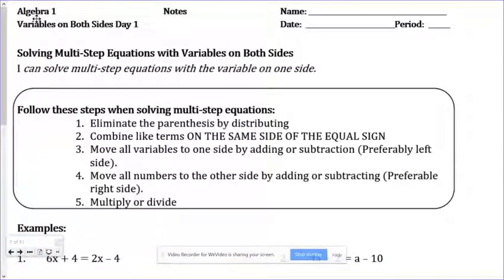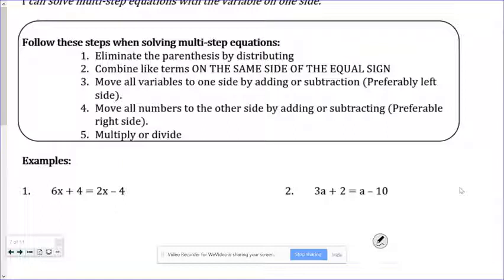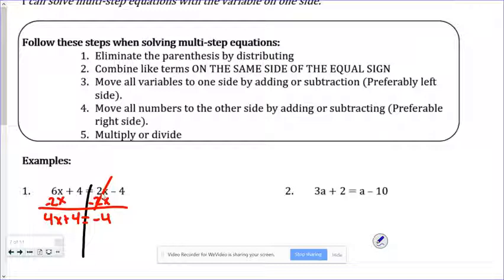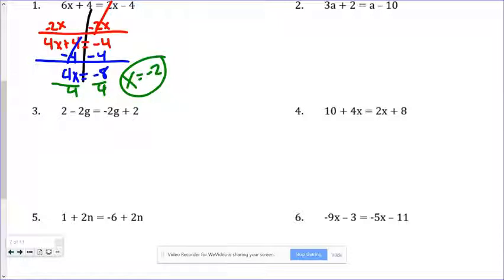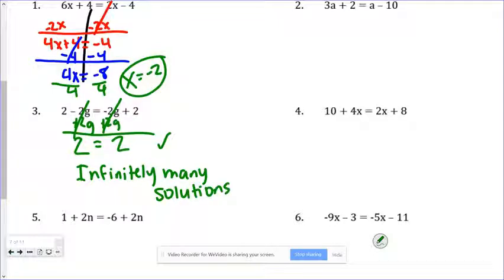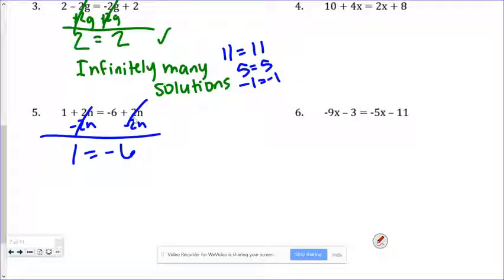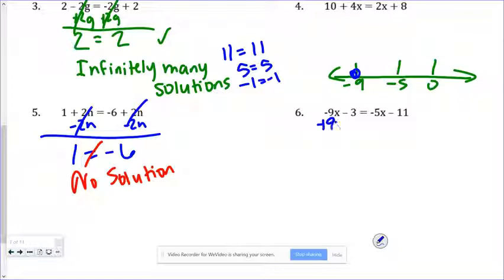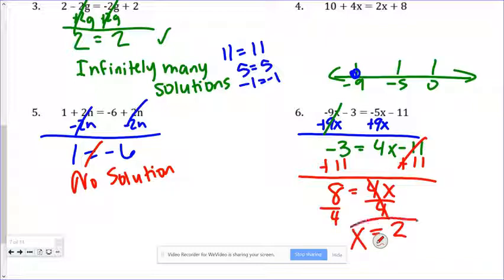Unit 1-5 Variables on Both sides notes